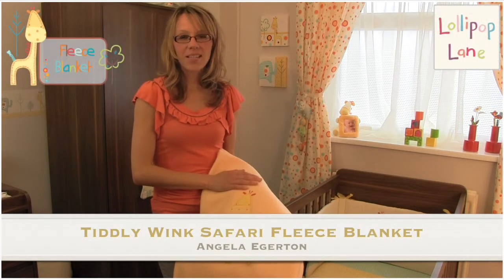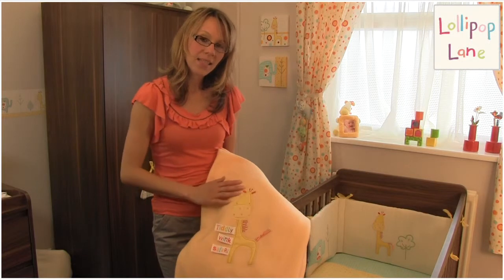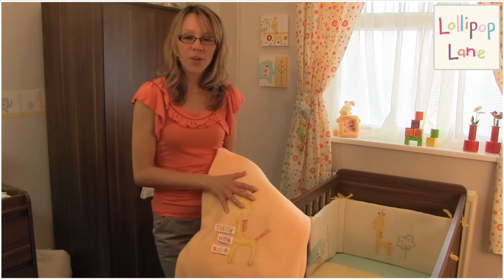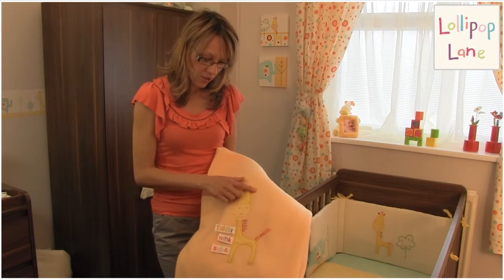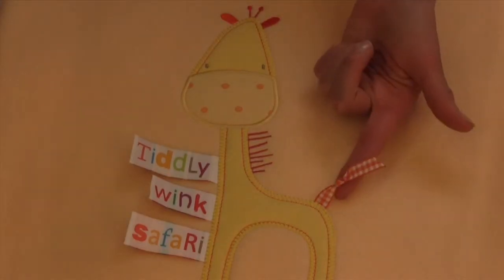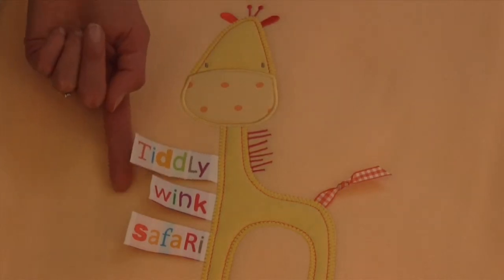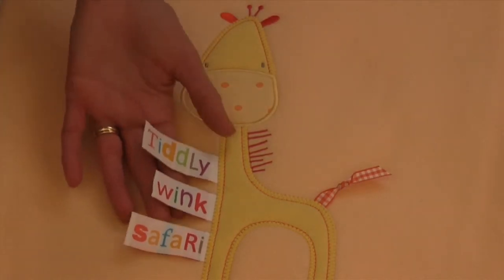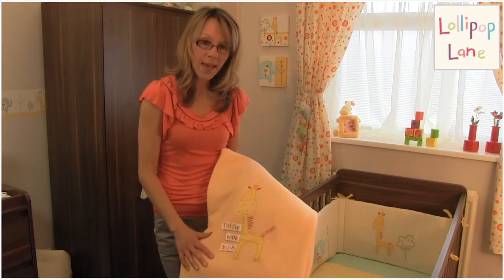Tiddly Wink Safari Fleece Blanket from Lollipop Lane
Beautiful Embroidered Fleece Blanket featuring Hector the Giraffe will keep your little one warm and is suitable for cots and cot beds